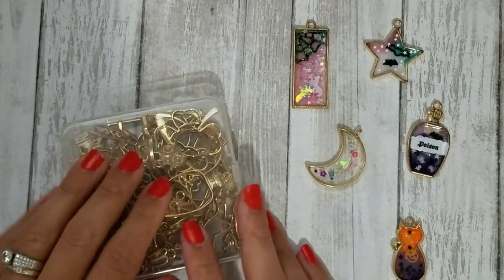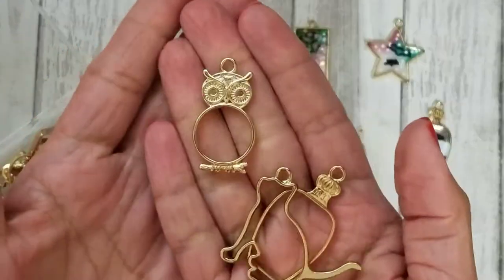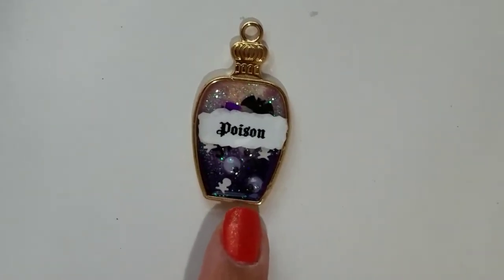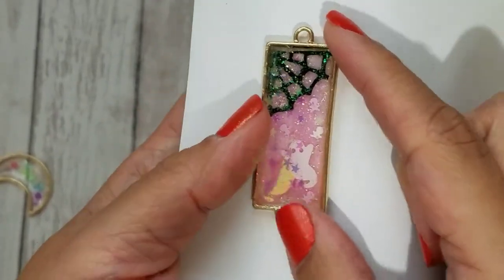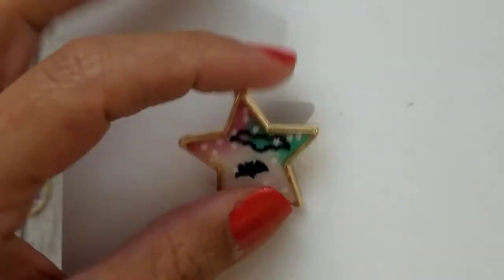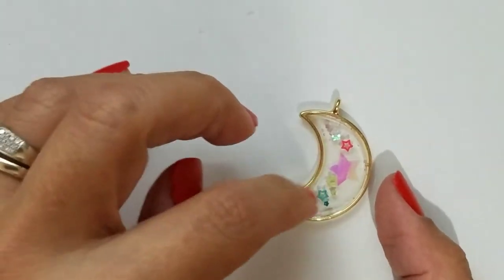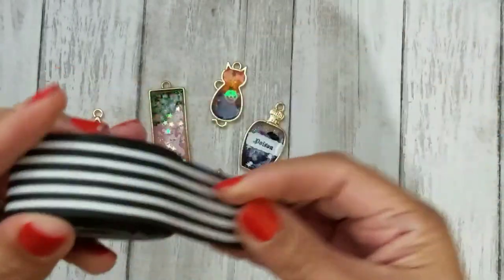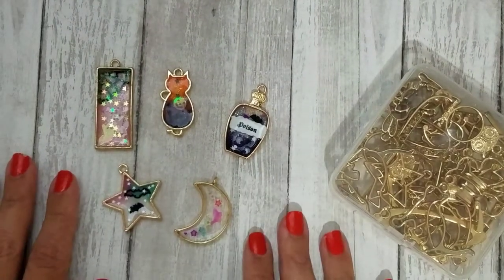🕸🎃 BeebeeCraft Project Share: Halloween UV Resin Charms! 🎃🕸